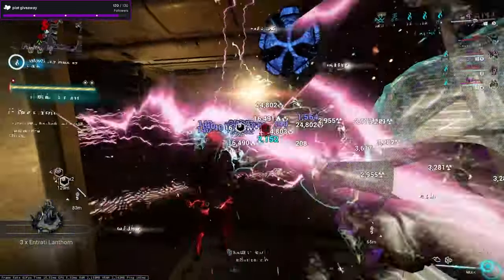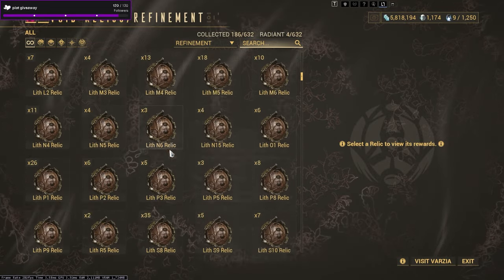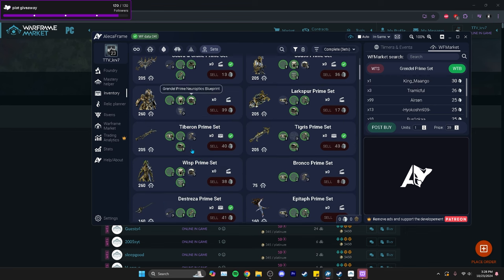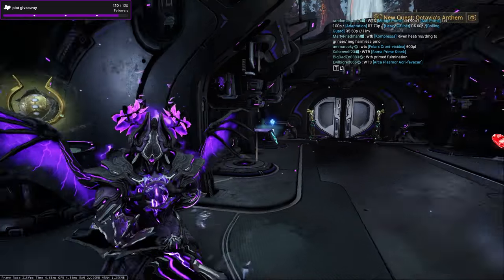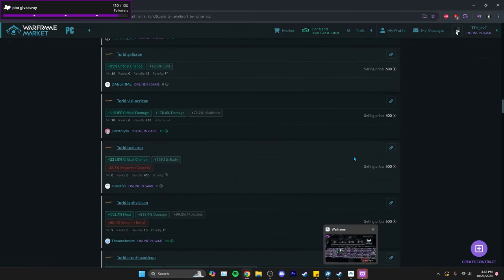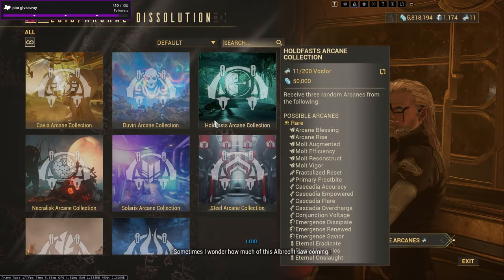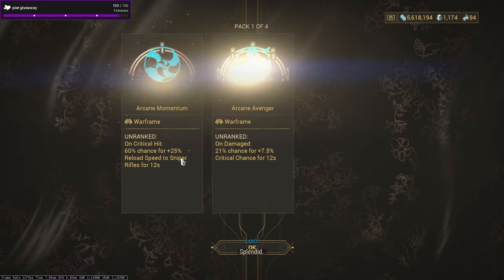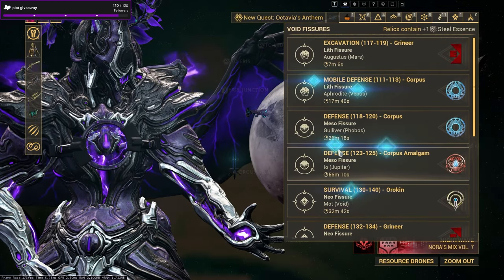Best ways to make plat in warframe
ignore these are just tags